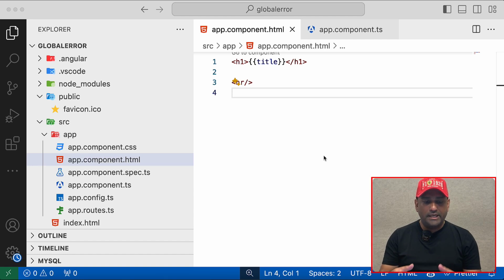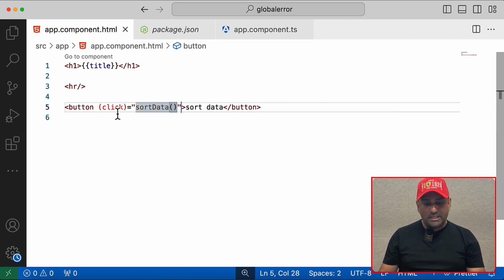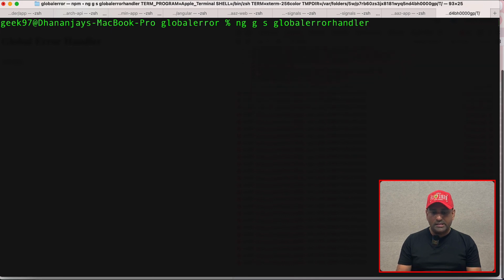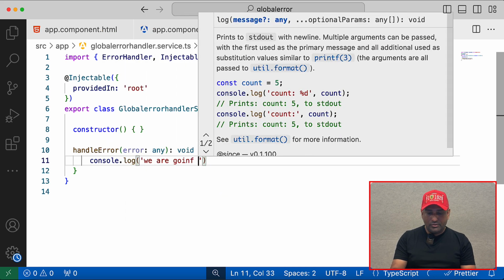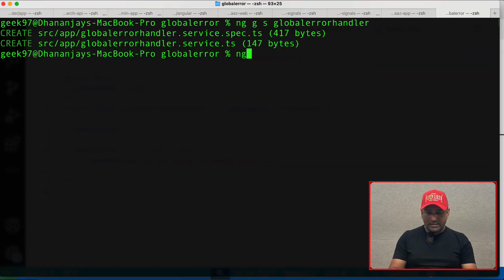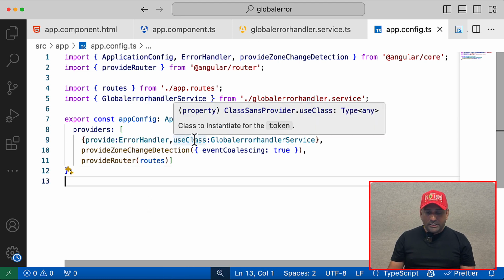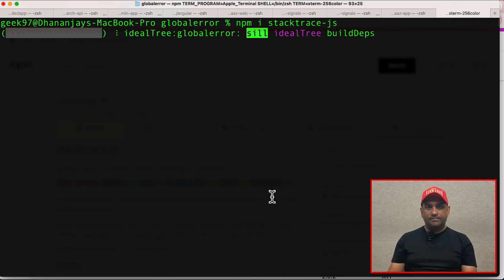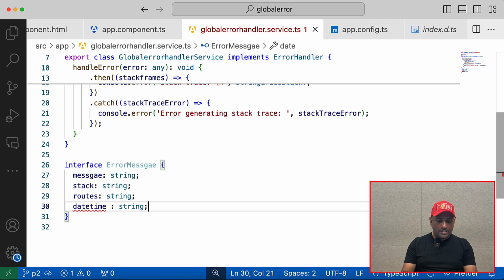Effectively Handling Runtime Errors in Angular | Implementing a Global Error Handler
In this video, we walk you through the process of implementing a Global Error Handler to effectively handle run time errors in Angular. This approach is essential for:

- Effective error logging
- Consistent error management across your application

To achieve this, you'll need to override the ErrorHandler class.